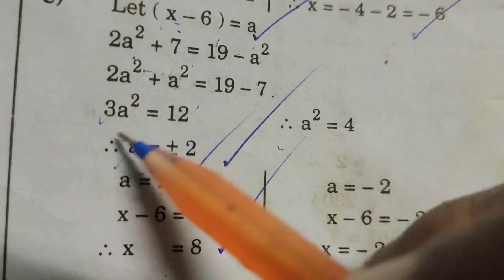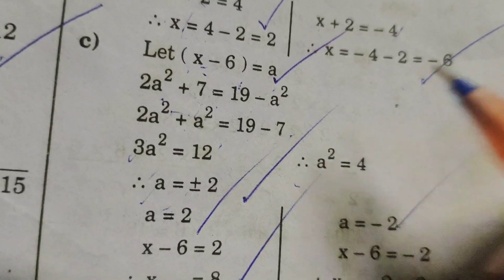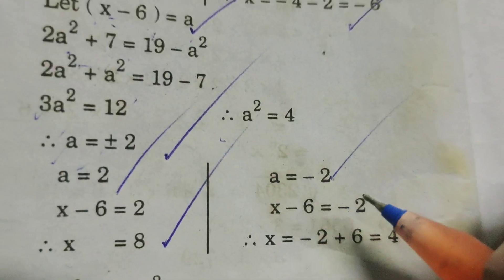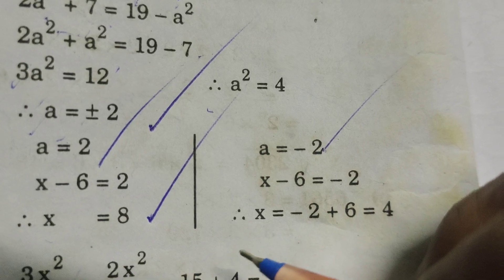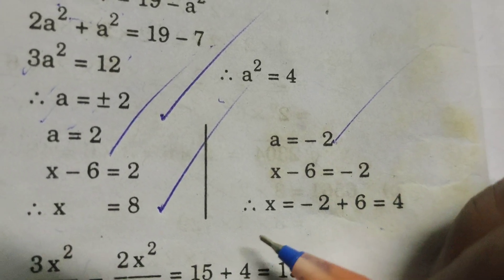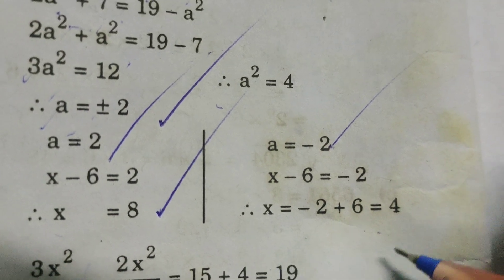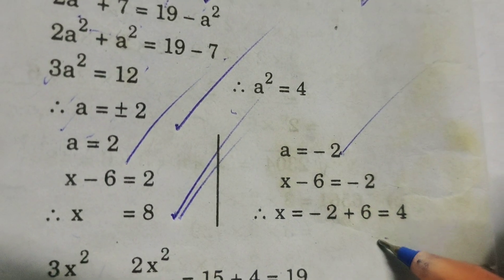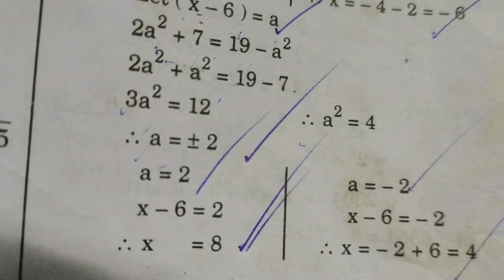Solve the problem